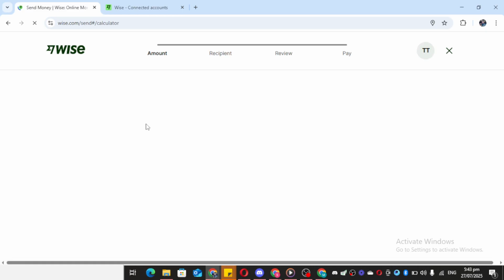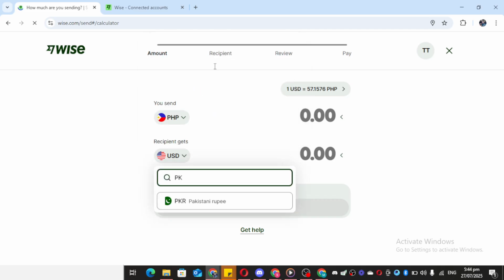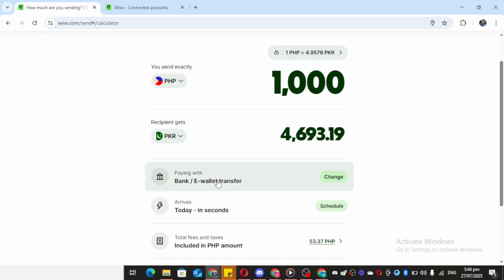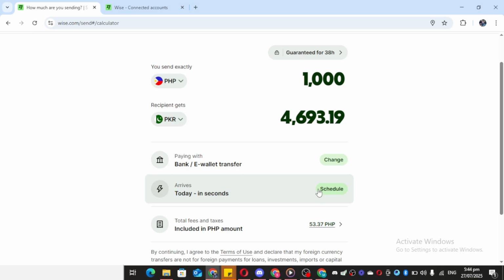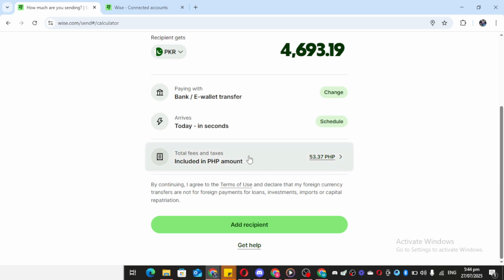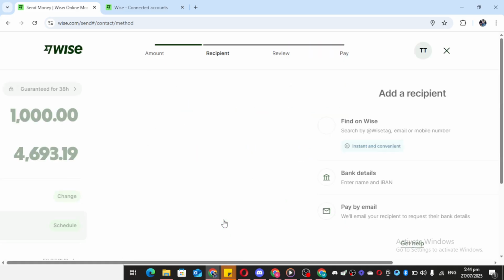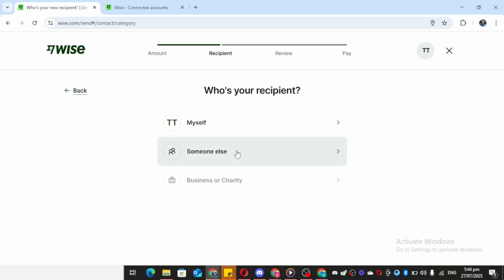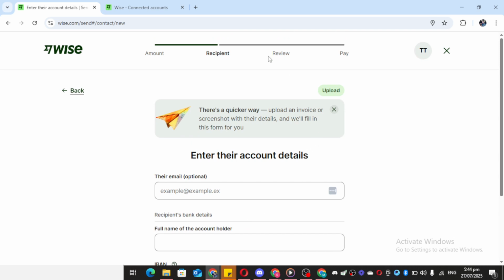How to Send Money to Pakistan Easily Wise Tutorial 2025 (full guide)